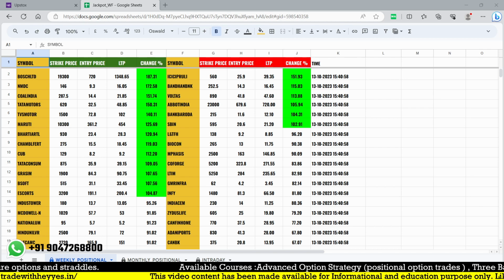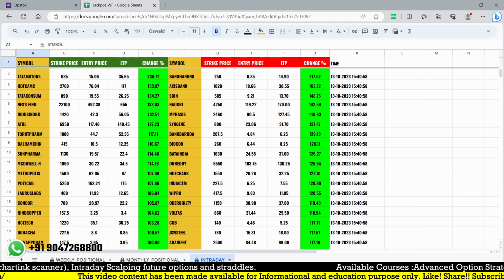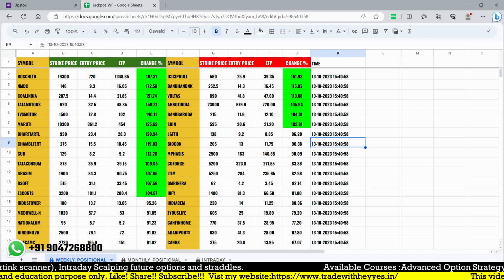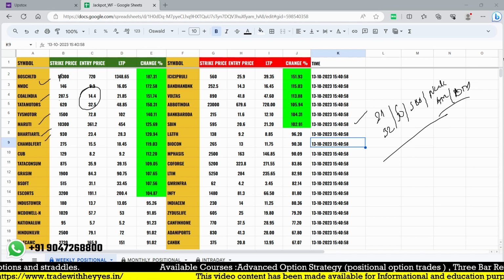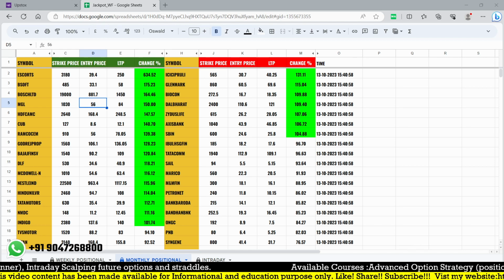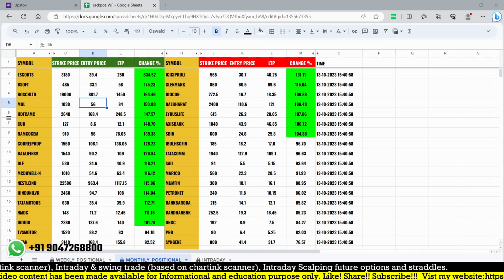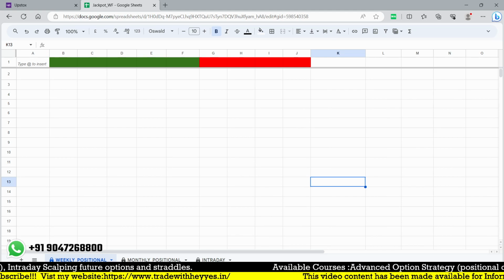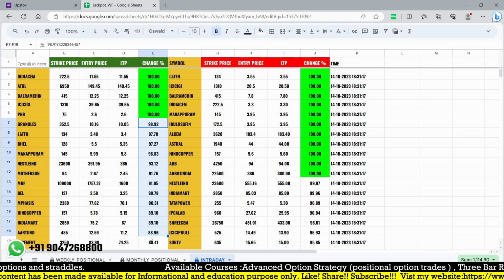Intraday Stock Option Scanner with google sheet weekly update.